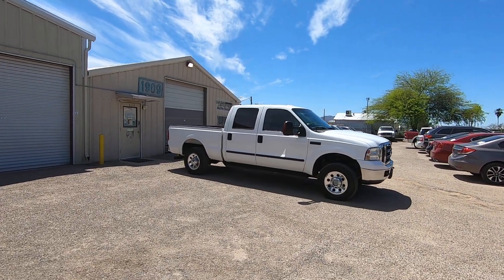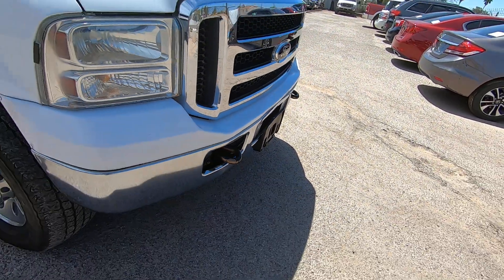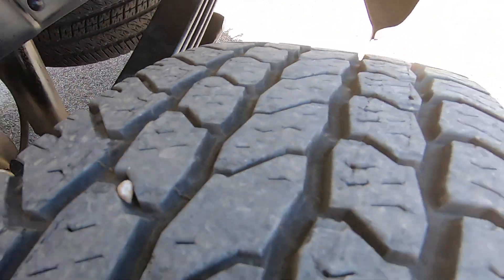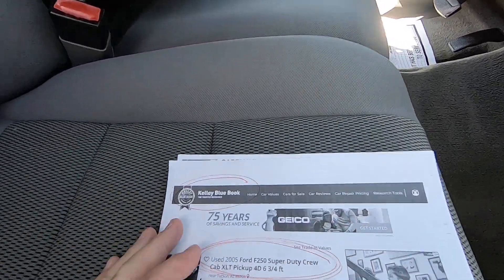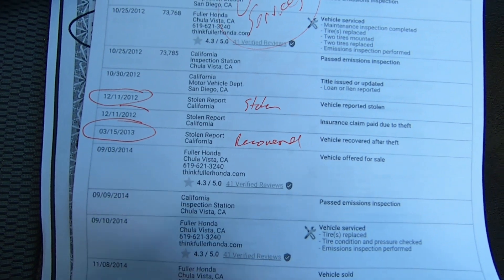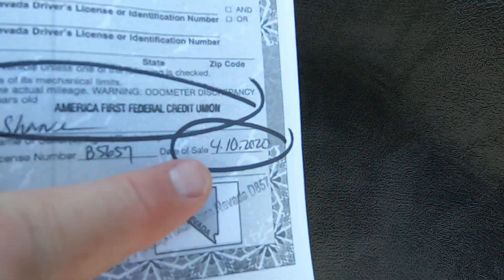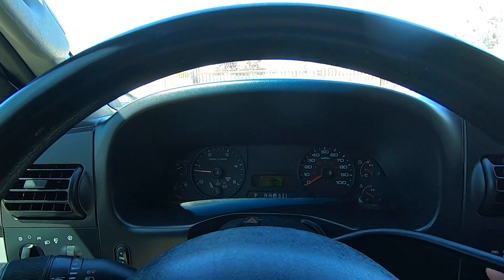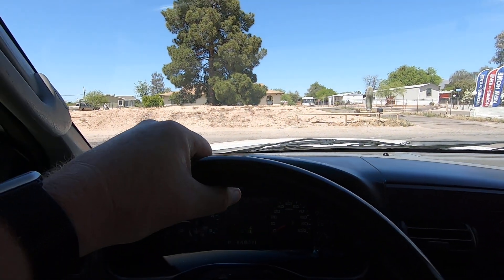2005 Ford F250 Diesel Wheel Kinetics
to learn all about it and buy in minutes!